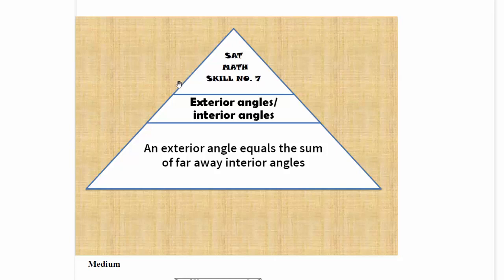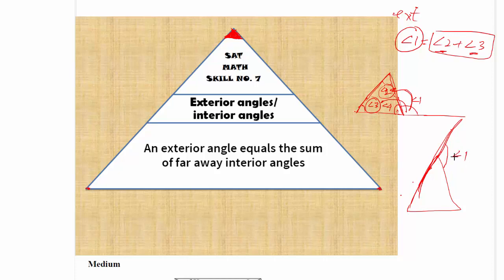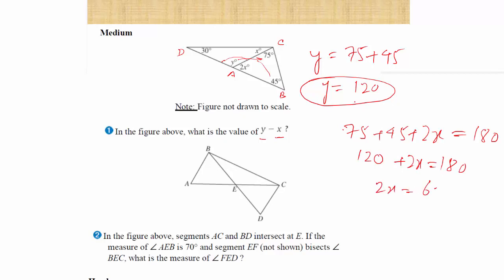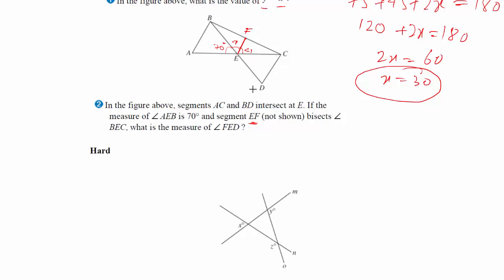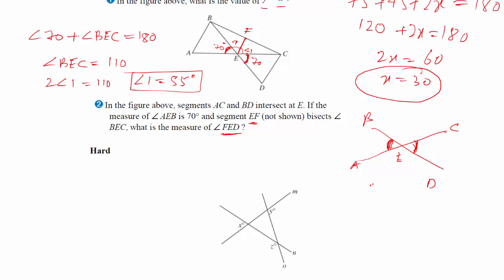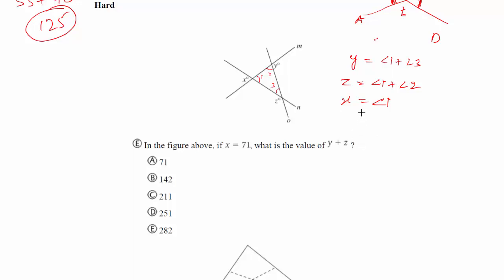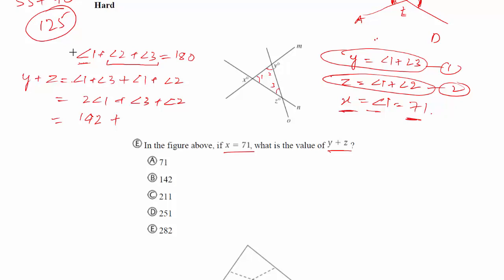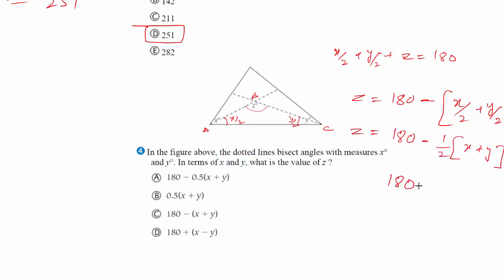SAT Math Skill No 7: Exterior and Interior Angles relationship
Exterior angle of a triangle is equal to sum of far away interior angles.